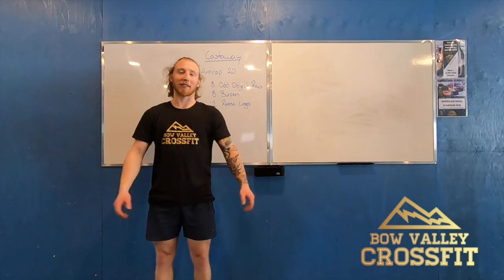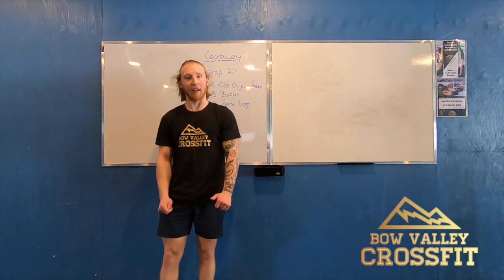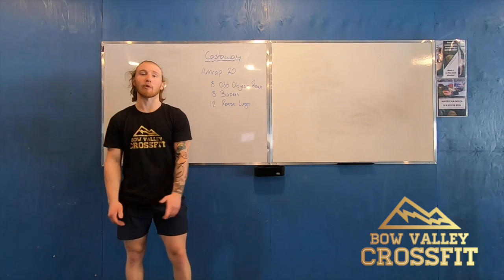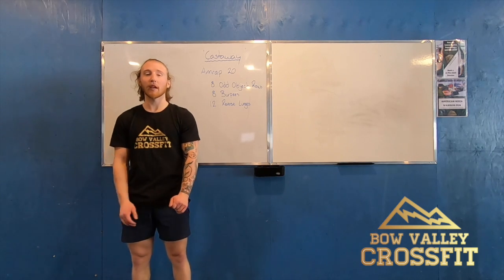"Castaway"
@Home workout 06/04/20